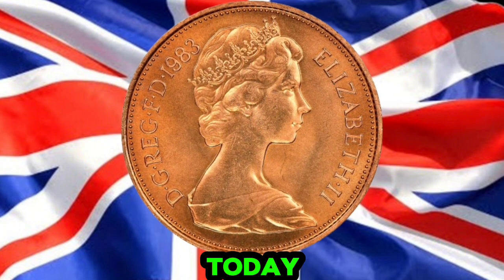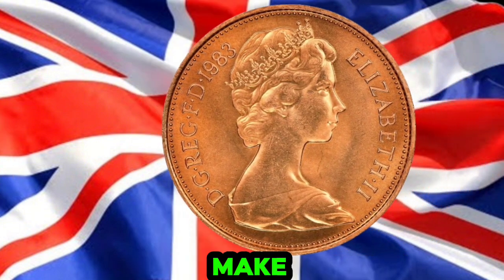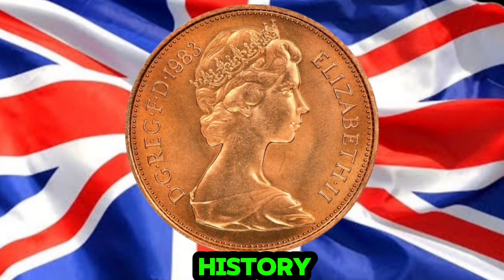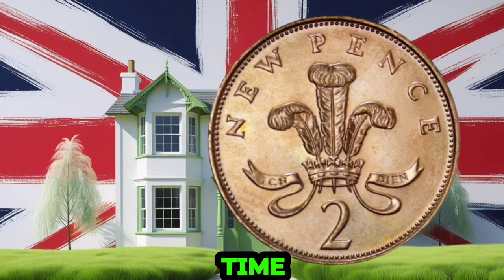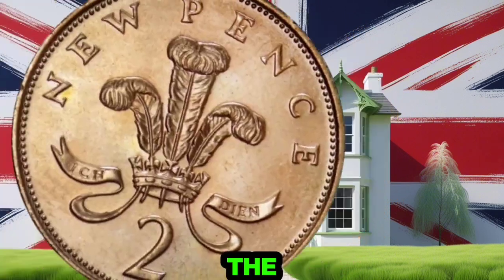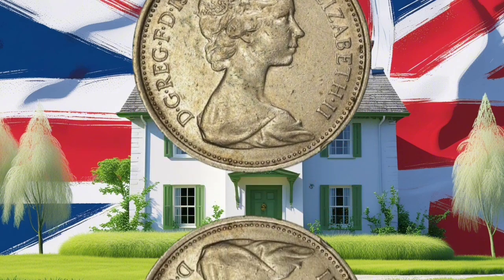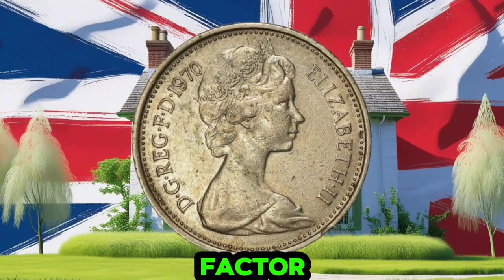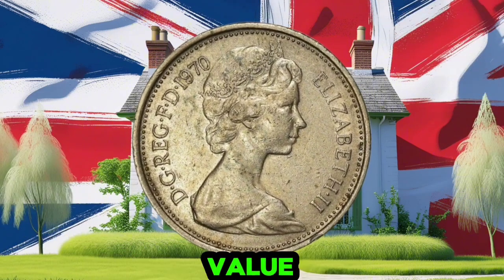Top 3 UK 2 New Pence Ultra Rare & Most Valuable UK 5 pence Coins Worth A lot of money!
Welcome back My YOUTUBE CHANNEL Old Coin ZEE COLLECTION In today’s exciting episode, we’ll dive into one of the most fascinating and valuable coins in the world – the 2 New Pence coin from 1983. Did you know that this seemingly ordinary coin could be worth million dollars? Join us as we explore the history, rarity, and hidden value of this iconic British currency.

We’ll walk you through:

The history of the 2 New Pence coin and its design
Why certain 1983 coins could be worth an absolute fortune
How to identify rare variations like the “wide date” or error coins
The best places to sell your rare coins for top value
Whether you’re a seasoned collector or just getting into coin hunting, this video is packed with valuable insights and tips that could lead you to your own treasure.

Old COIN ZEE COLLECTION is all about Numismatic, antique and rare coins and notes. Here you find information about coins and notes which are antique and unique. Thank You Friends.